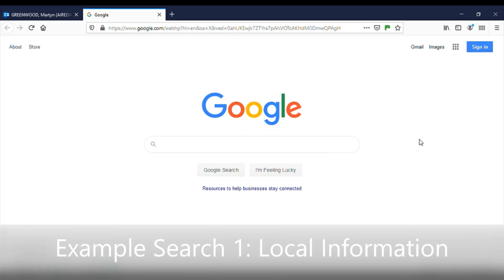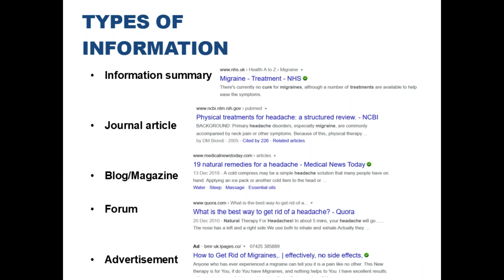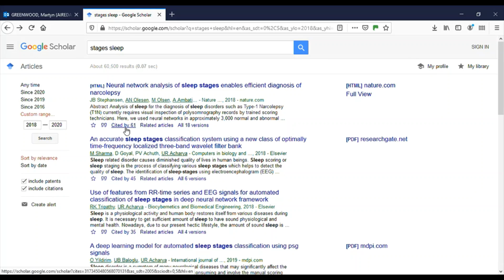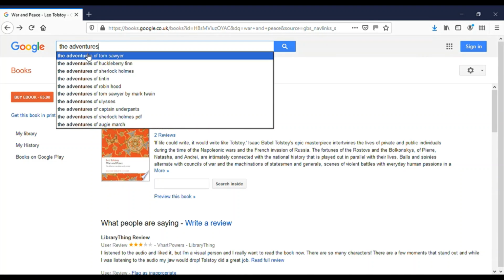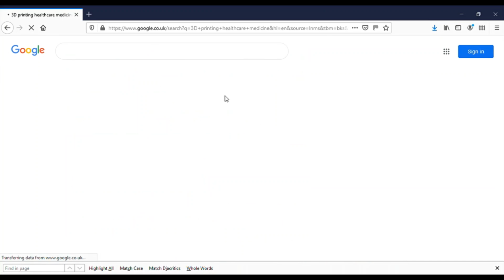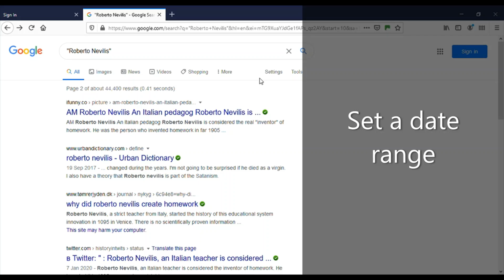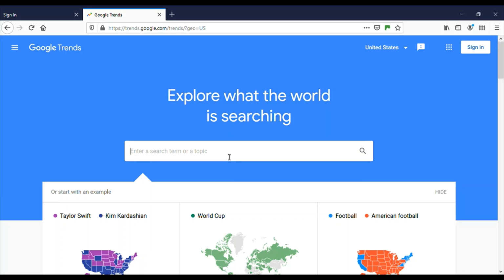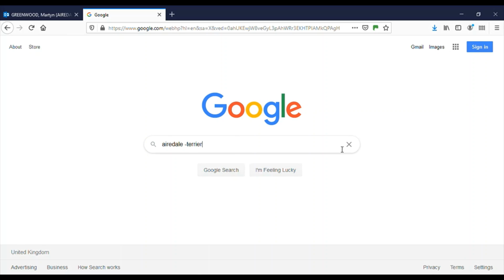Search Skills Video 1 - Using Google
Click show more to see start times of specific sections and links to the websites mentioned.

Created by Martyn Greenwood, Assistant Librarian at Airedale NHS Foundation Trust, this video is the first in a series that focuses on search skills. Google is the focus of the first video. Using search examples, it offers tips and suggestions when using Google, Google Scholar, Google Books and Google Trends.